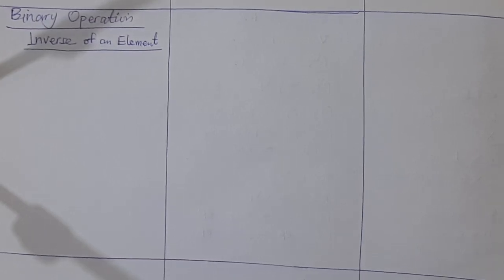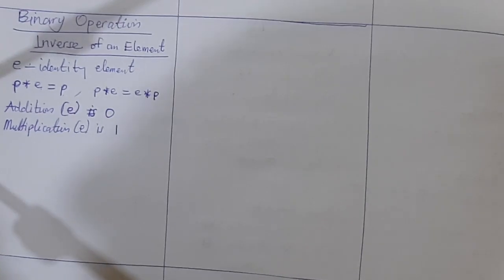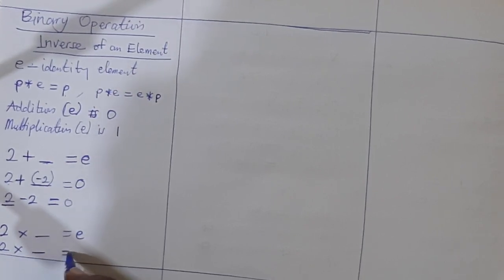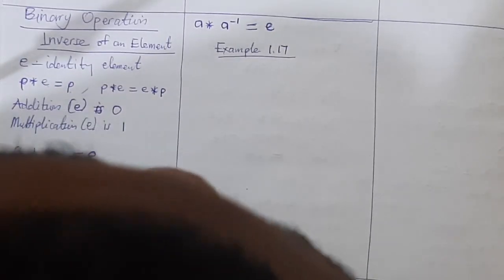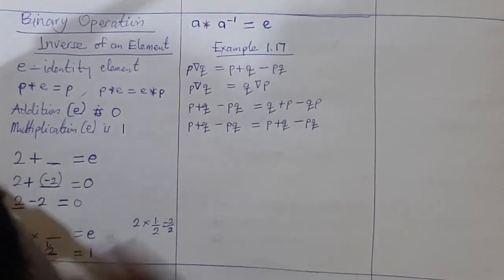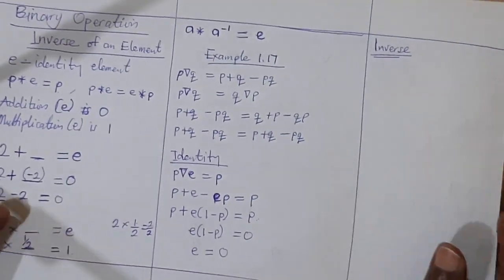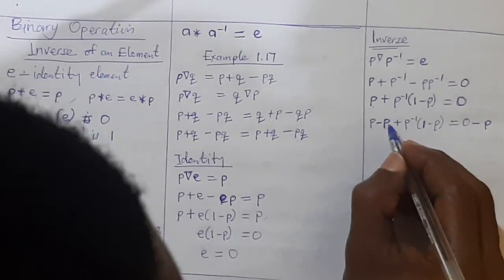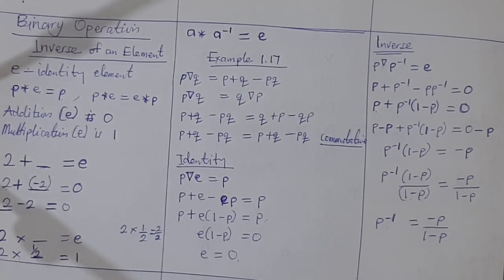:How to find the Inverse of an Element - Binary Operations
Find the inverse of an element